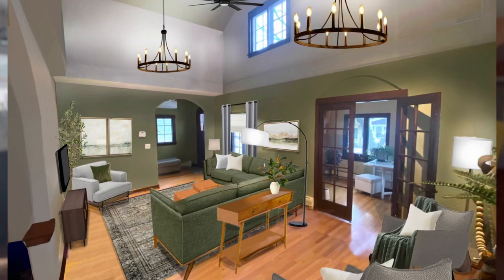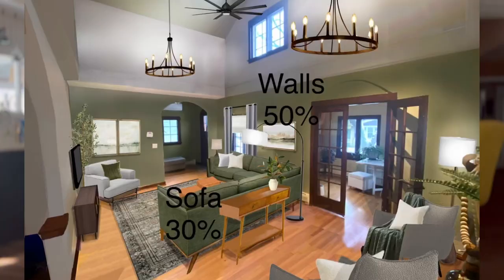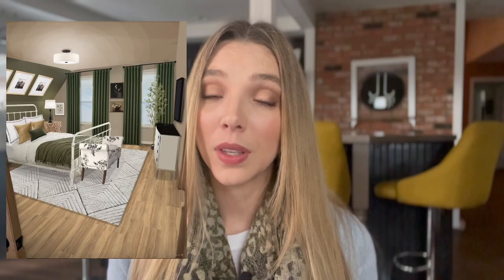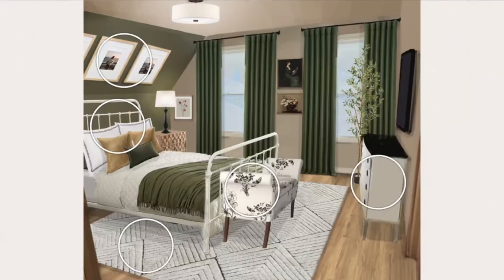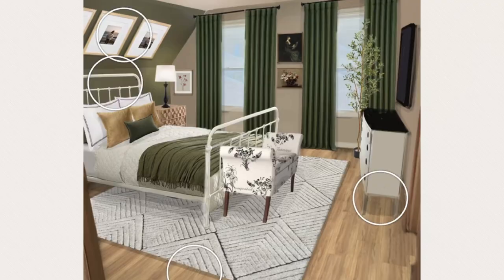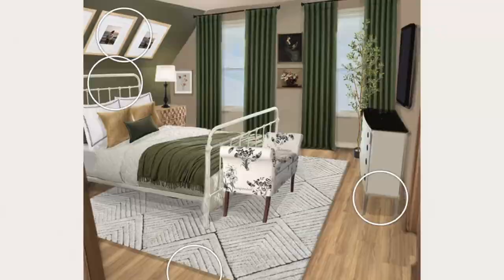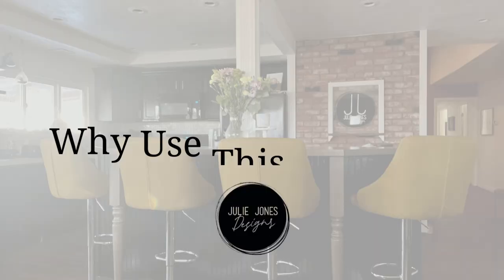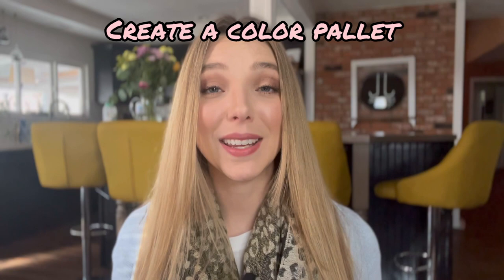Designing With A Color Palette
I wanted to take you all in depth of one of the most important elements to designing a room! I hope you can take some information from this video and implement it in your designing journey.🌈